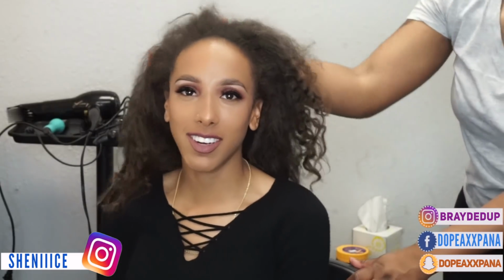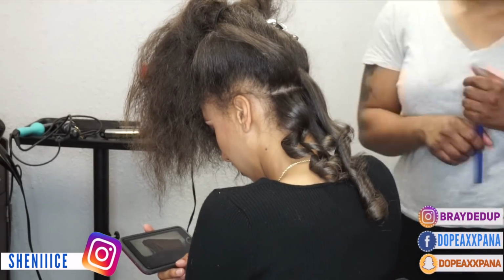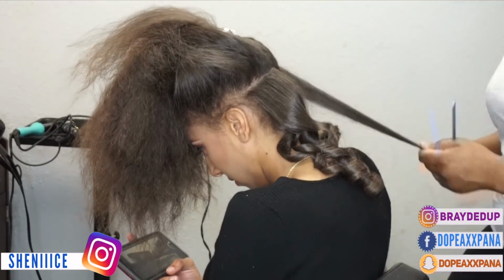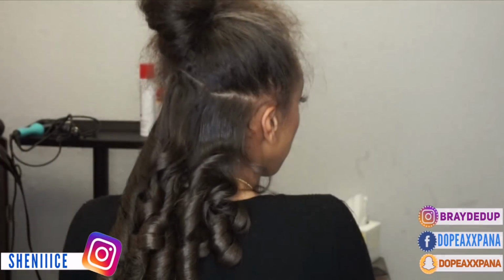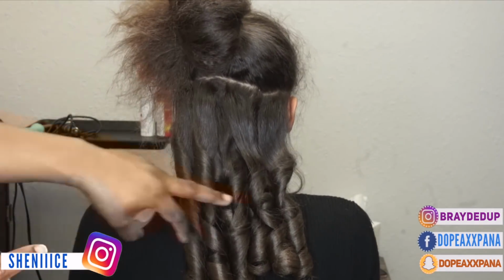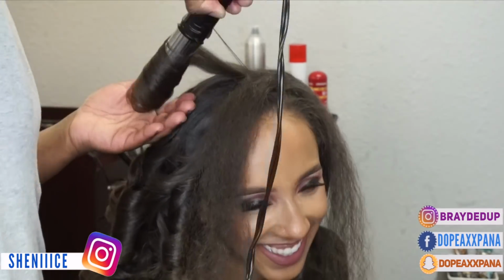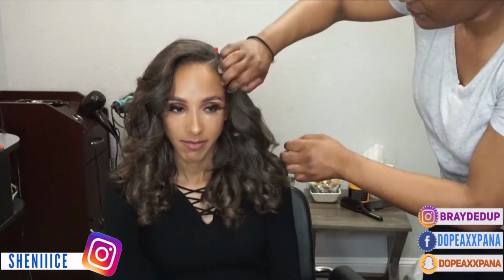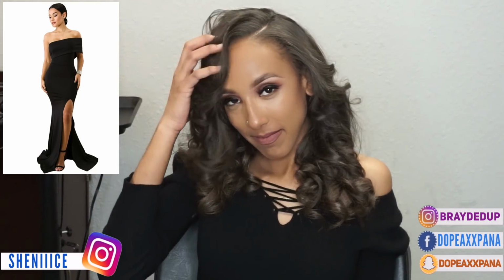2019 Prom Glam Idea| Natural Hair + Makeup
PRODUCTS USED